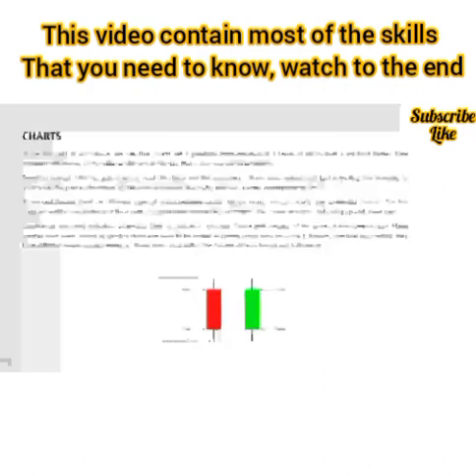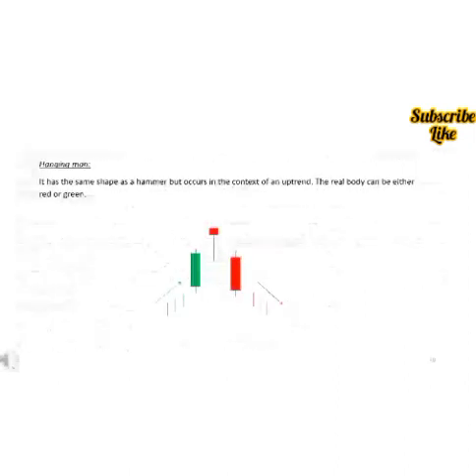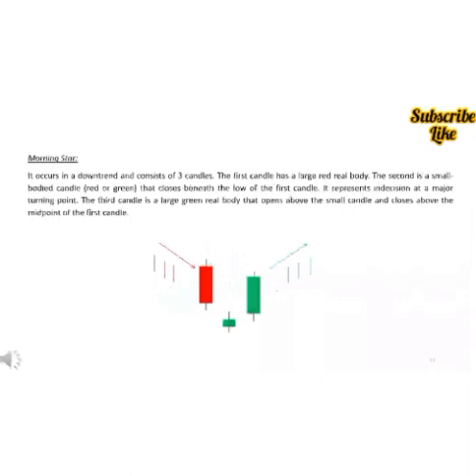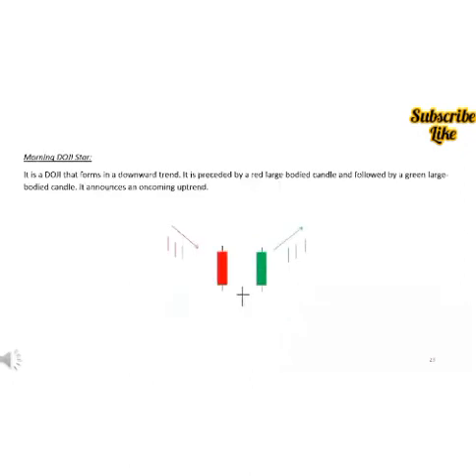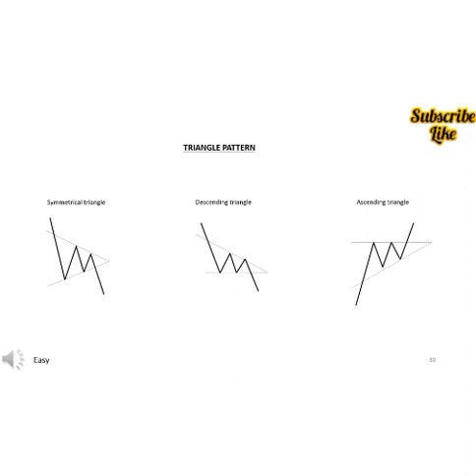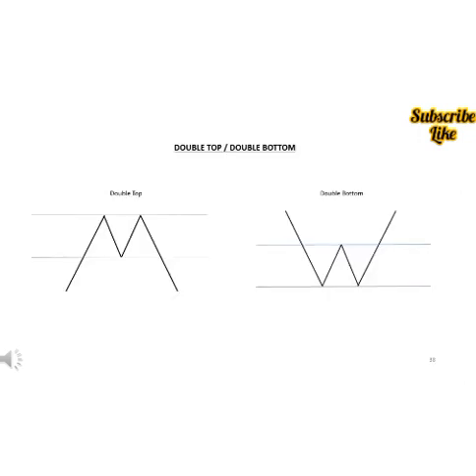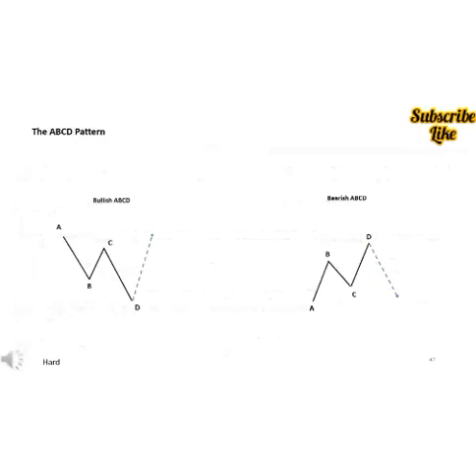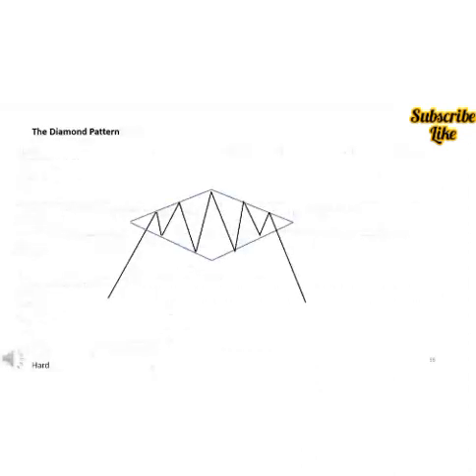BECOME A PROFESSIONAL TRADER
BECOME A PROFESSIONAL TRADER, trade like a pro, watch the video to the end